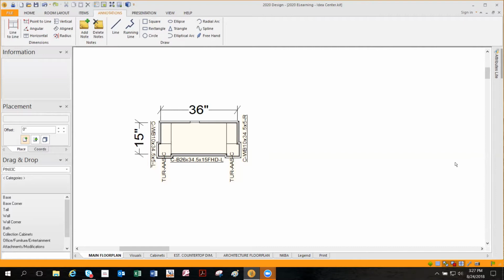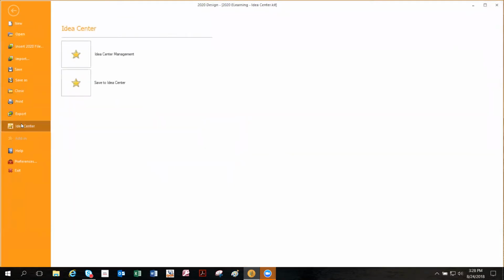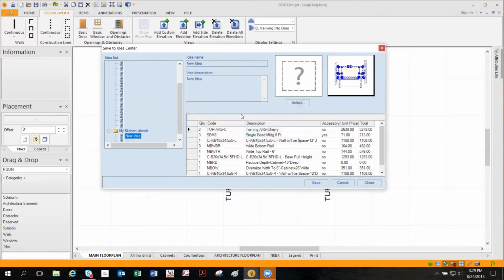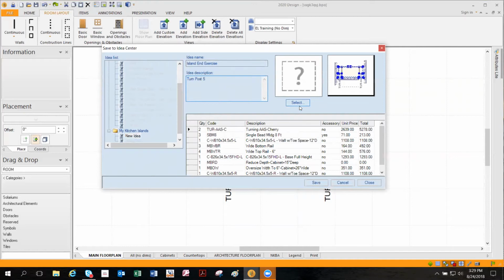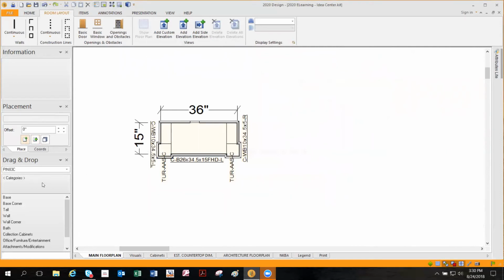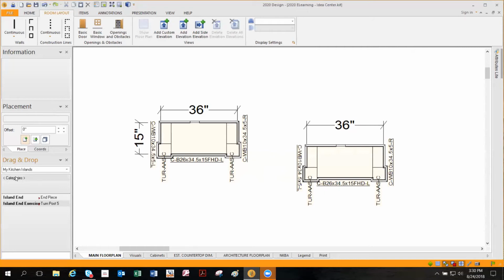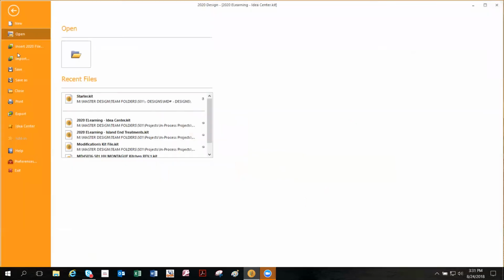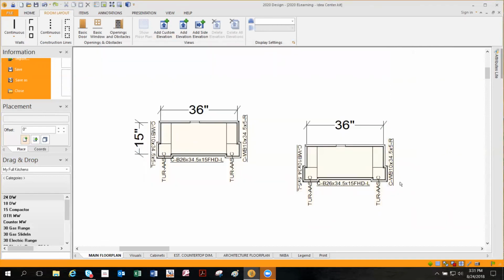Omega 2020 Design Tips | How to Use the 2020 Idea Center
How To use the Idea Center to save on design time.